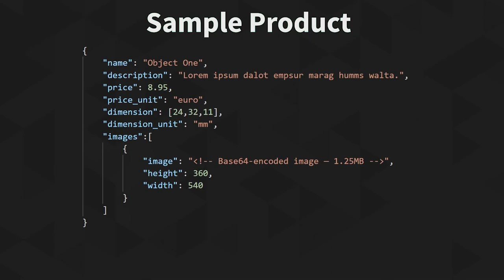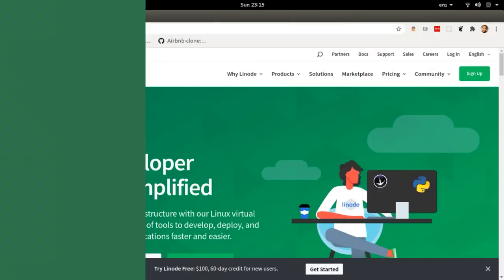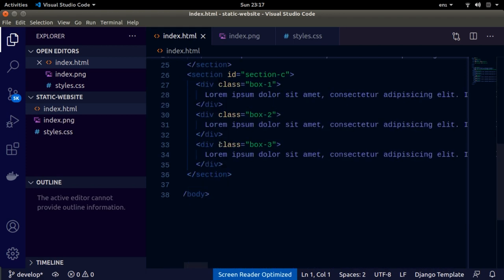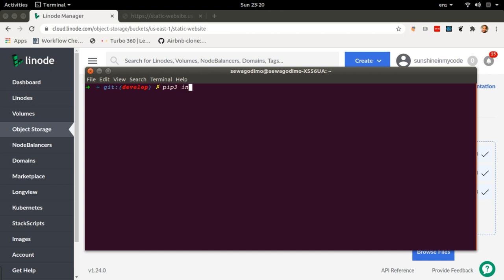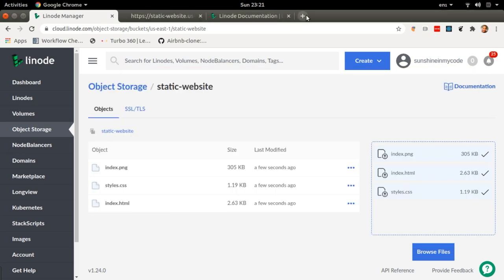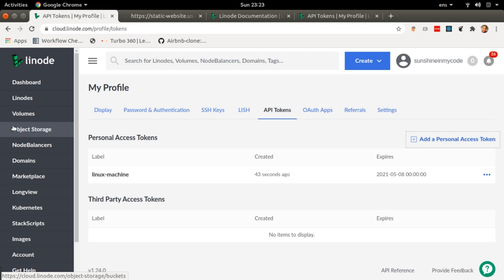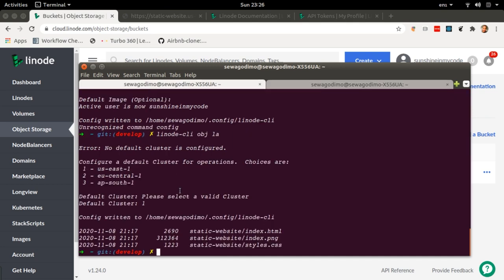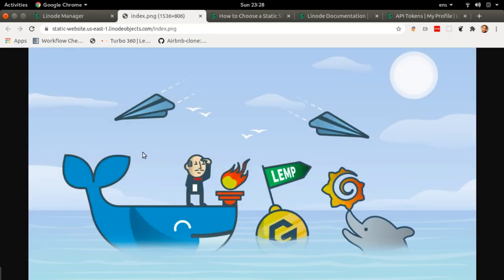Deploy A Static Website Using The Linode CLI | Object Storage Tutorial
Linode's S3-compatible Object Storage makes it easy and more affordable to manage unstructured data. In this video, we'll go over some Object Storage use cases and show you how to set up a static website using Object Storage and the Linode CLI. With Object storage, you can store backup files, database dumps, logs, and even massive data sets. All accessible over the Internet via a URL.

Chapters:
0:00 - Intro to Object Storage
2:00 - Object Storage Uses
2:50 - Uploading a Static Site to Object Storage
6:00 - Using the Linode CLI with Object Storage
12:27 - Making Files Publicly Accessible
14:37 - Outro

Product: Linode, Object Storage, Static Websites; Gardiner Bryant;